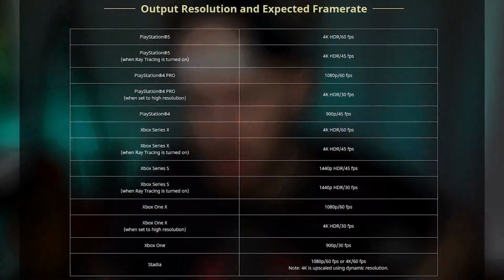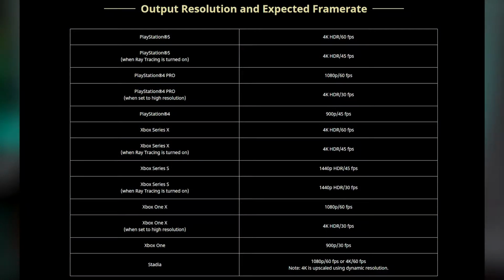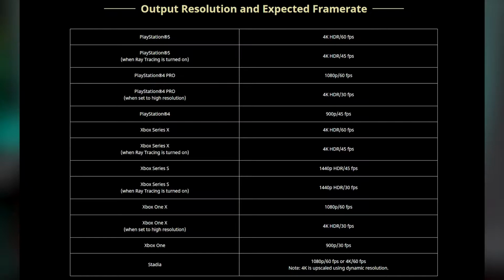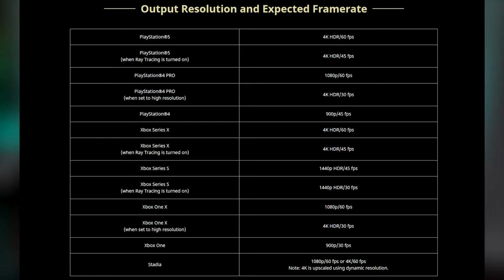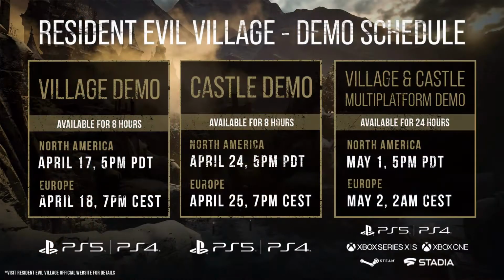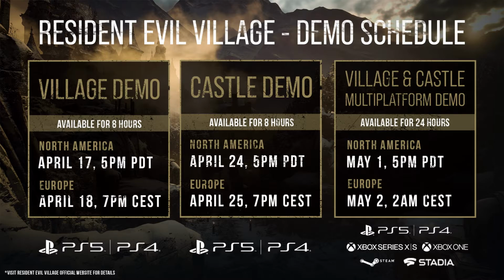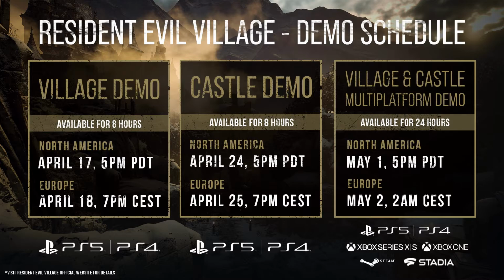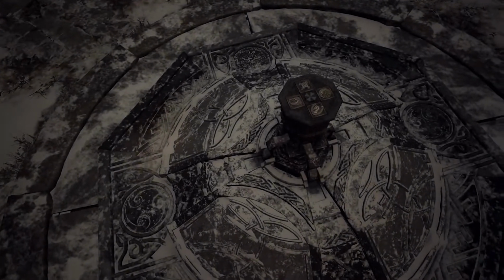Resident Evil Village - Details On All 3 Demos and Expected Resolution/FPS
128GB SD CARD

LG 27GN950 4K 144hz Monitor